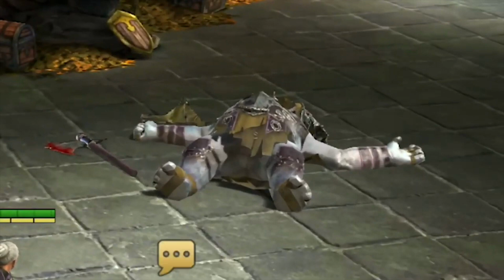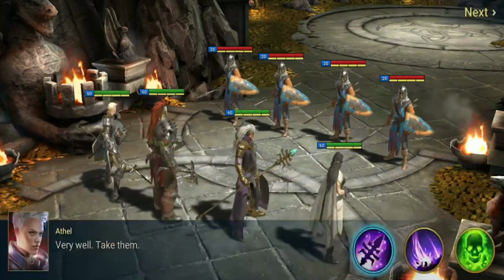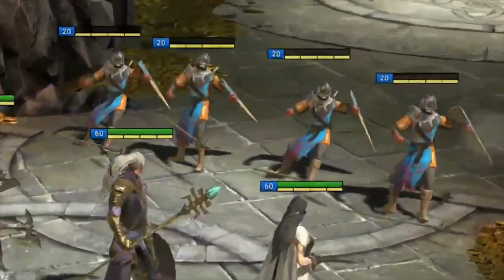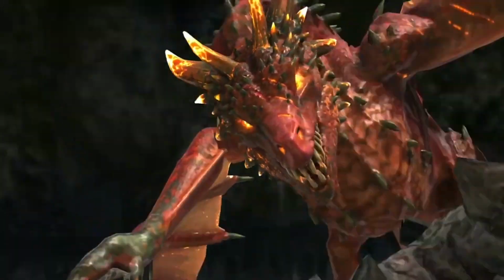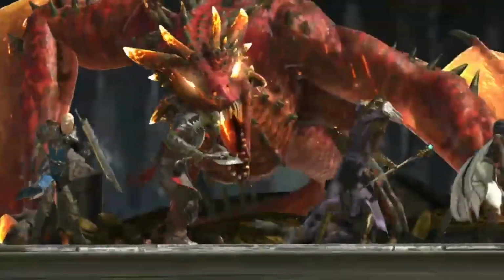I Downloaded 'Raid Shadow Legends' and something went wrong... - Scary Story For Sleep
The stories on this channel are meant to both creep you out and relax you as you wind down for rest or sleep!

All stories are written by me unless otherwise noted.